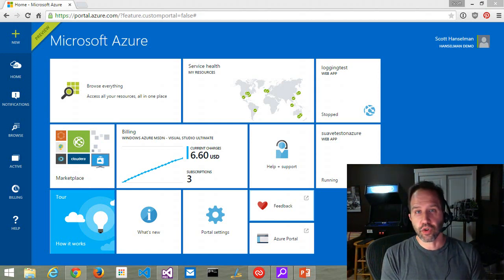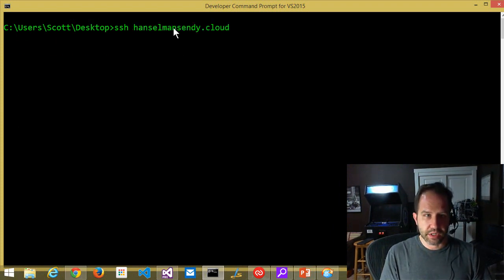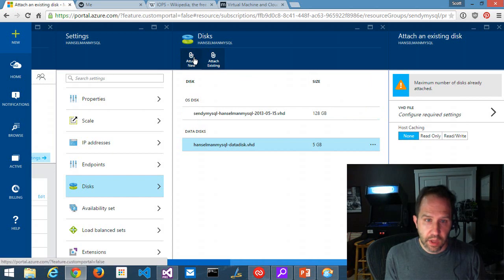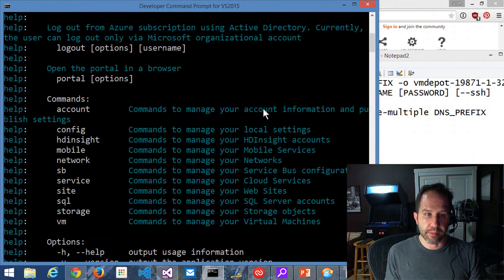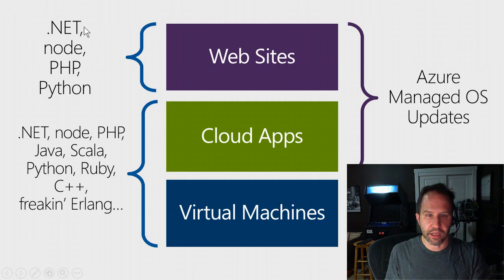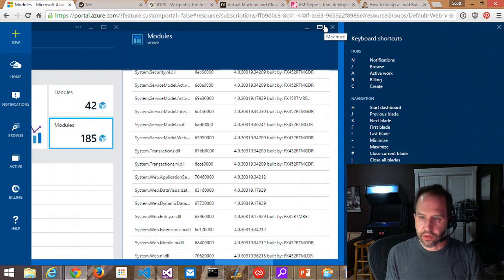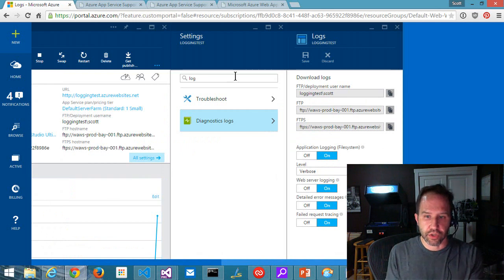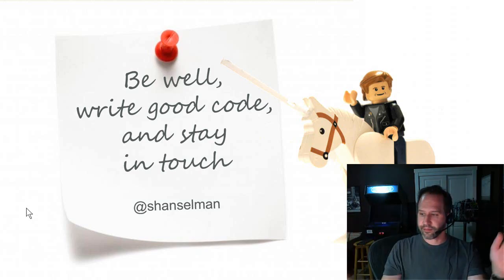Microsoft Azure Tips, Tricks, How Tos and the New Portal - TechDaysUK Hanselman Keynote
"Microsoft Azure Tips, Tricks, How Tos and the New Portal" - Scott Hanselman's TechDays UK June 2015 Keynote